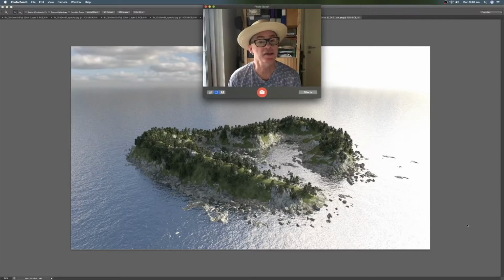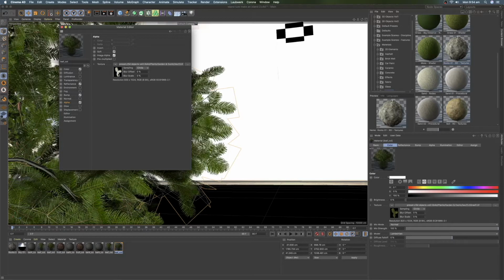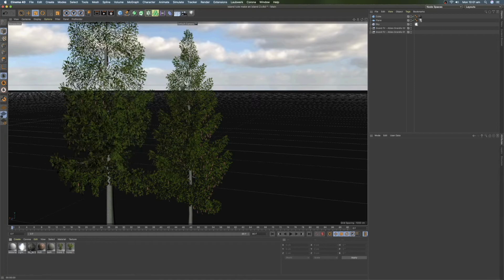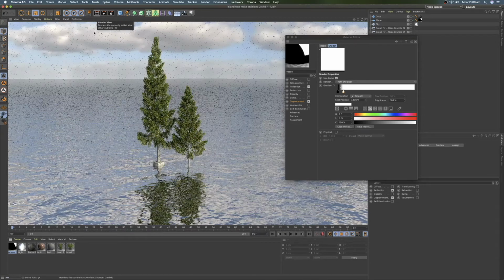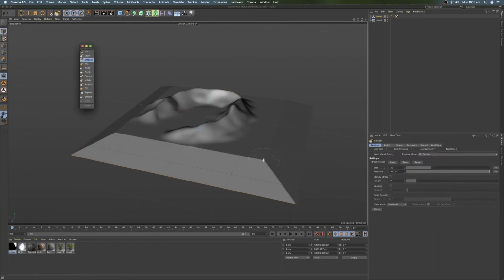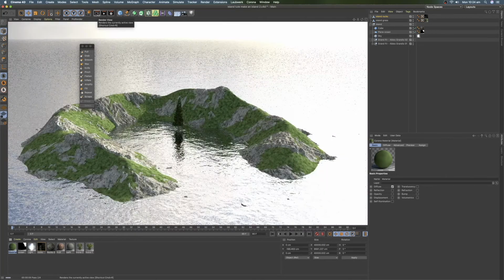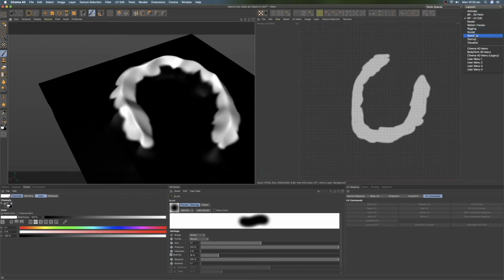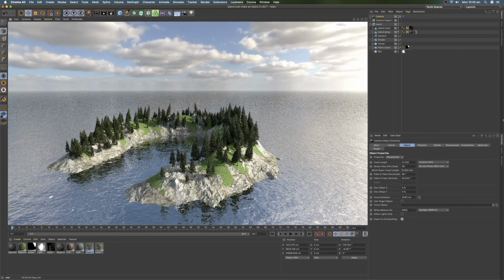Cinema4D Island creative design tutorial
Cinema4D R21 and Corona Render used in this marvellous experiment in using displacement mapping, sea simulation, mograph cloners and Corona Render realism and high speed rendering